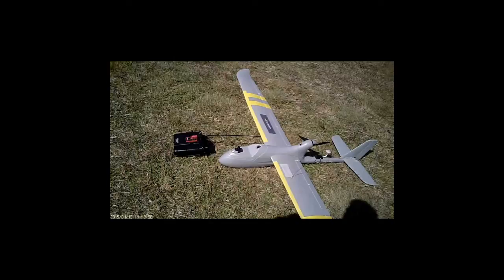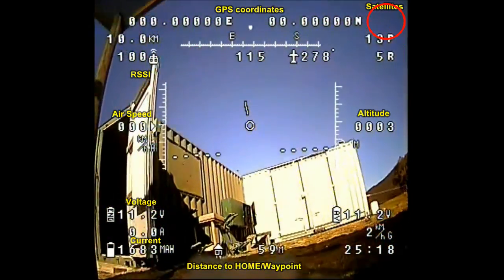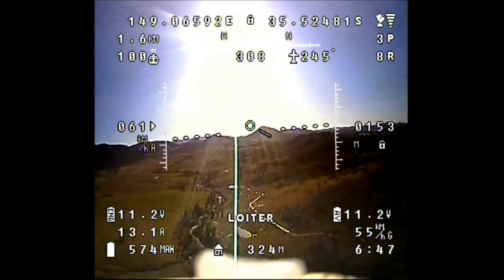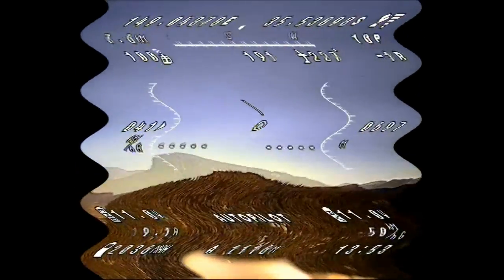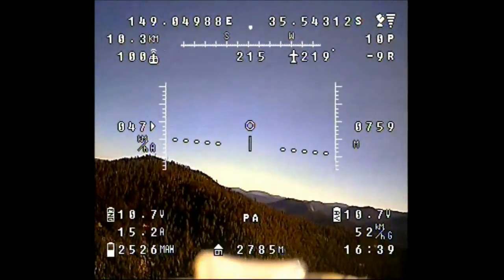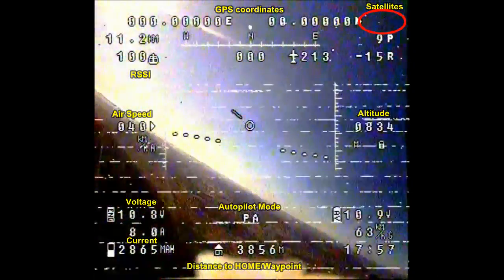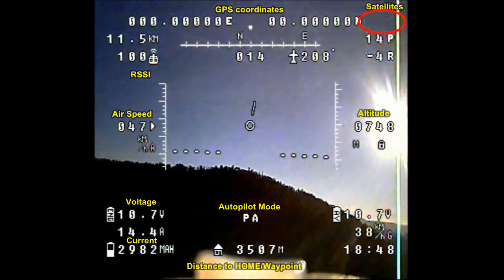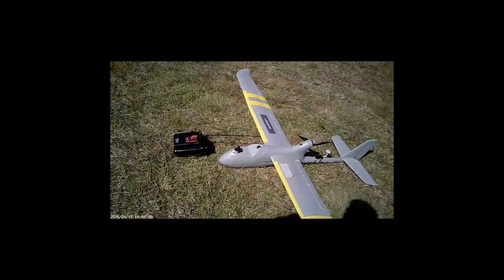FPV RAPTOR - Missing in Action 12/06/2016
Well, I've lost another one. After resurrecting my old FPV Raptor V2 from the naughty corner, I managed to get it flying reasonably well. Unfortunately, I didn't pay enough attention to some glitches with the Autopilot GPS and it died in the middle of the flight and I was unable to bring it home.